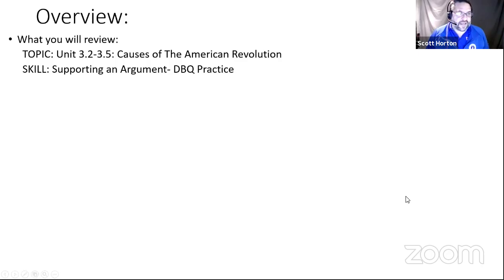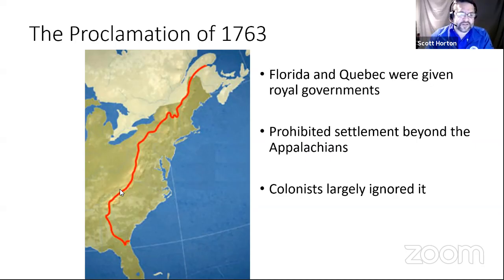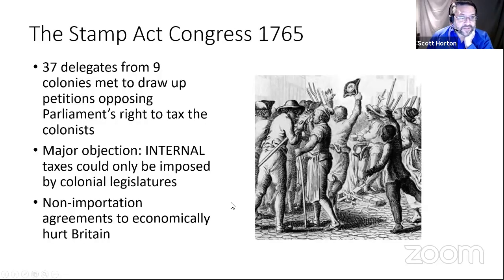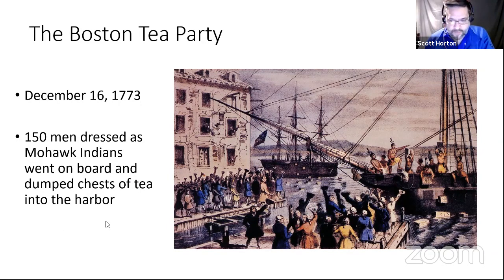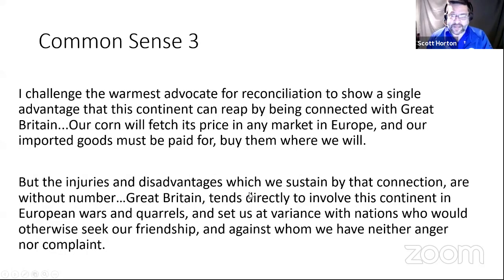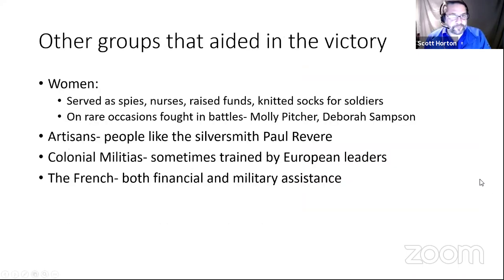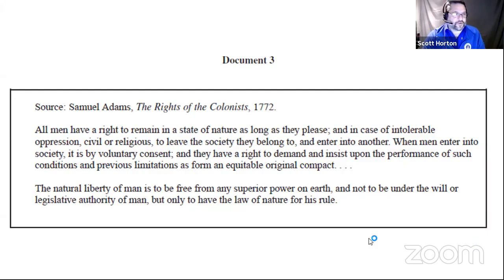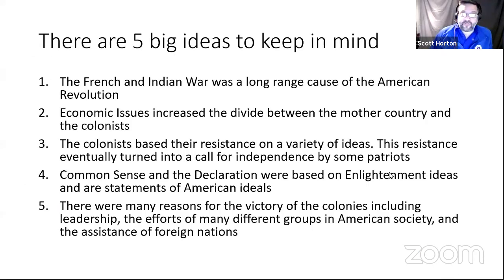AP U.S. History: Period 3 – 1754–1800 (Revolution: Causes and Effects)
Skills
Explain how various factors contributed to the American victory in the Revolution.
Support an argument using specific and relevant evidence.